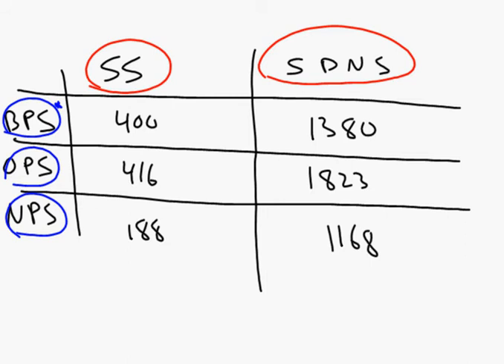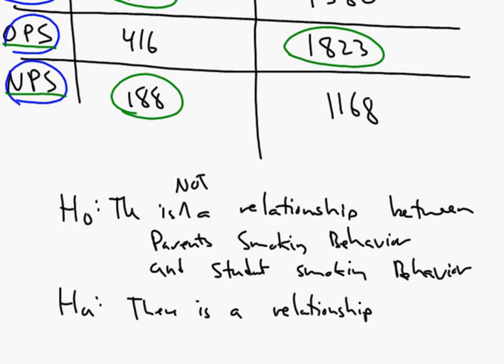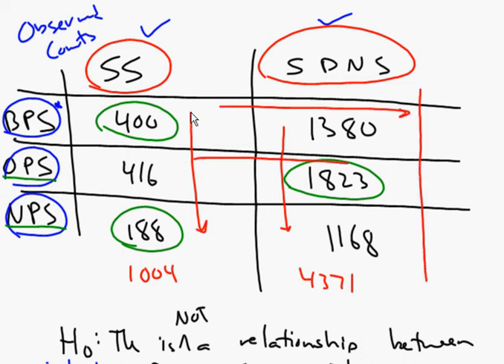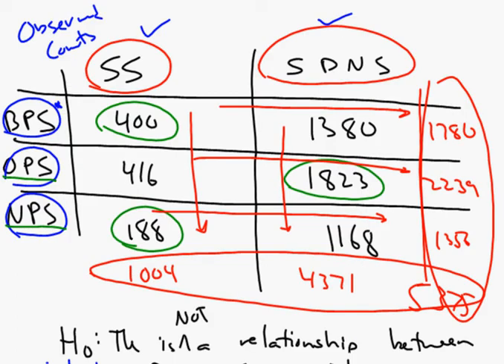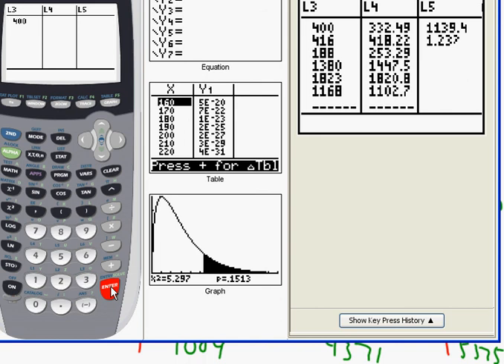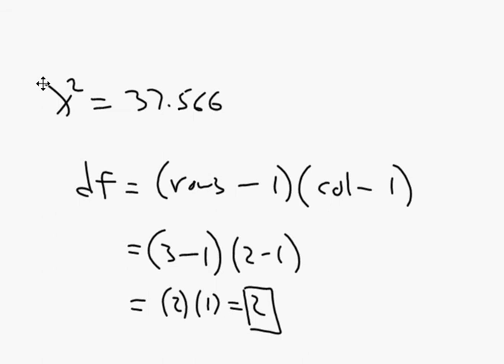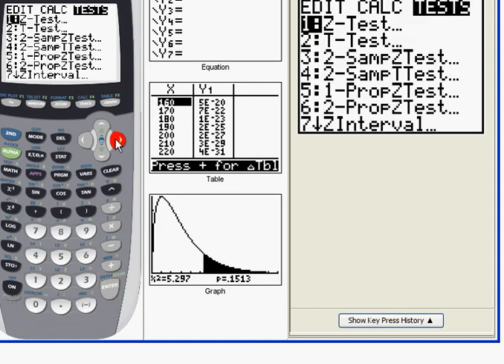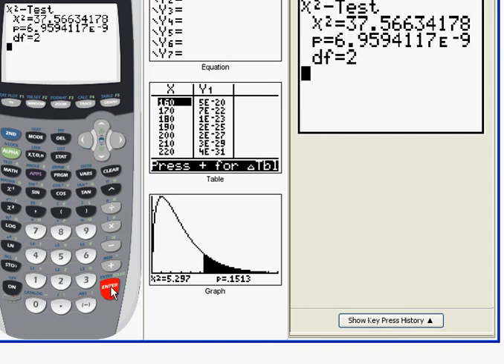4 3 2014 Chi Squared Test for Independence